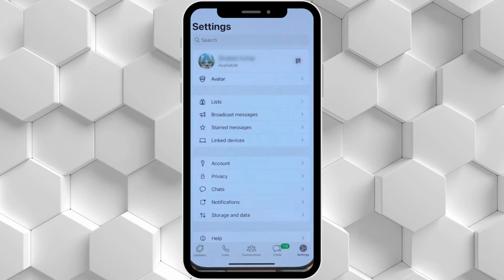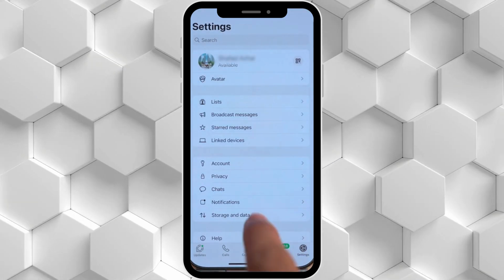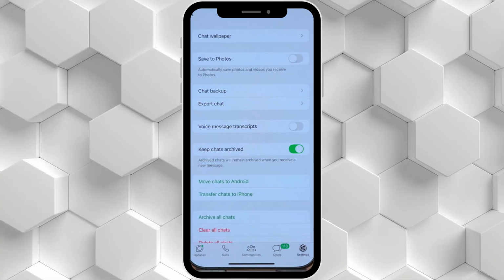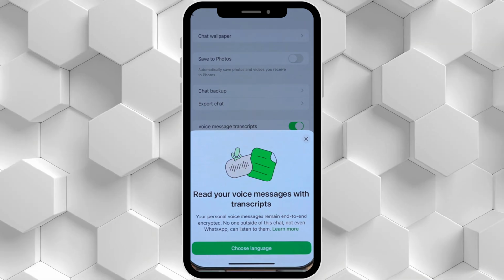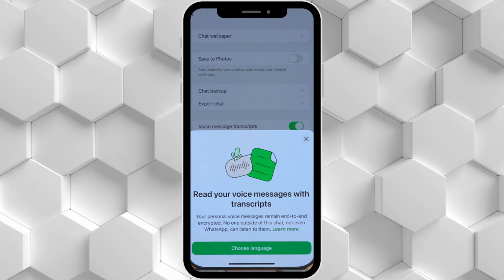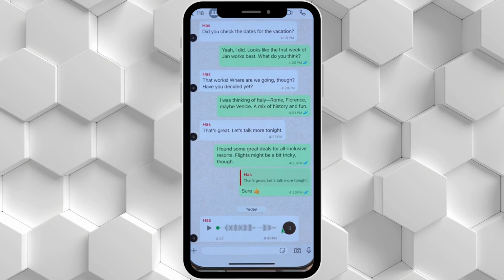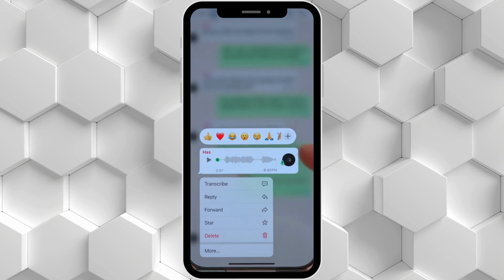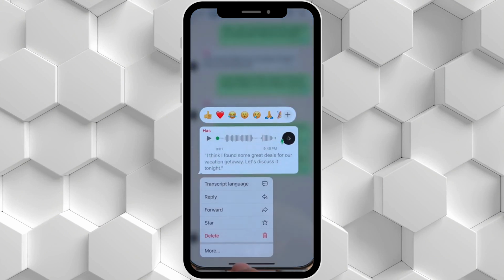How to view Transcript of Voice Message on WhatsApp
Welcome to ATeck. in this video i will discuss that how to transcribe whatsapp voice messages. so first of all go to Whatsapp, tap on settings, and then tap on the chats. here in chat settings, you will find voice message transcripts, just toggle it on, it says read your voice messages with transcripts, your personal voice messages remain end to end encrypted, no one outside of this chat not even WhatsApp can listen to them. now tap on choose language, here you can find a list of major languages, you can find your language and select it. continue now when you have received a voice note from anyone all you need to do is just tap and hold on the voice note that you have received, and it will give you some options at the top you will find this option called transcribe, just tap on it and you will find the transcript of that voice message. unfortunately WhatsApp has not given the option to copy or save the transcript. I think this feature is quite useful especially if you're in a noisy environment or if you're in a public, where you cannot listen to a voice message. and if you're trying to enable this feature for the first time in the settings and if you cannot find the option there, you need to update your WhatsApp to latest version to get this option. so in this way you can get the transcript of any voice message.

how to use voice message transcript on whatsapp
how to turn on voice message transcripts in whatsapp
how to view transcript of voice message
WhatsApp Voice Message Transcript Update
How to Use Voice Message Transcripts Feature on WhatsApp (New Update)
How to Enable Voice Message Transcript on WhatsApp
WhatsApp transcript voice message
WhatsApp new feature voice message transcripts
WhatsApp Voice message transcripts unavailable
WhatsApp transcript unavailable problem
whatsapp new update
whatsapp,whatsapp update
new whatsapp update